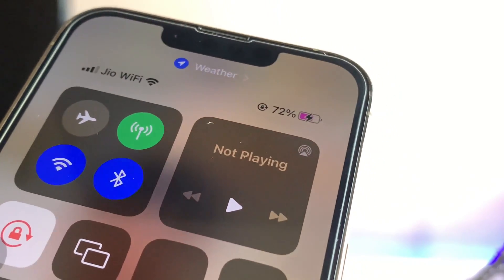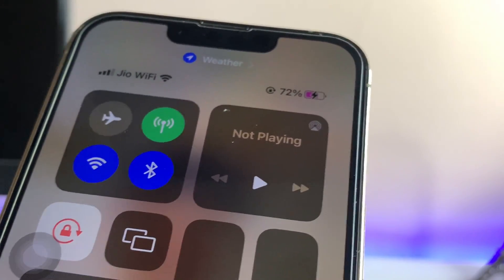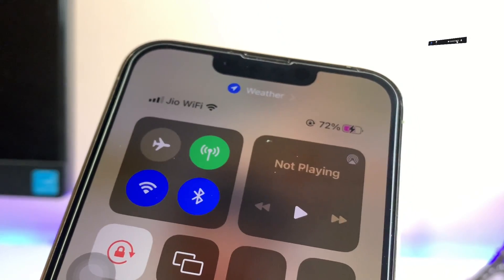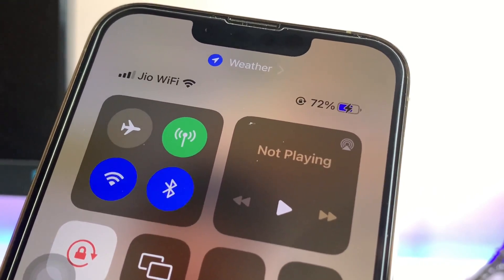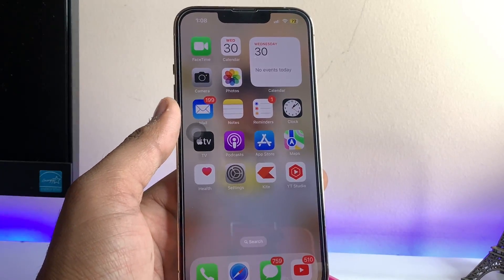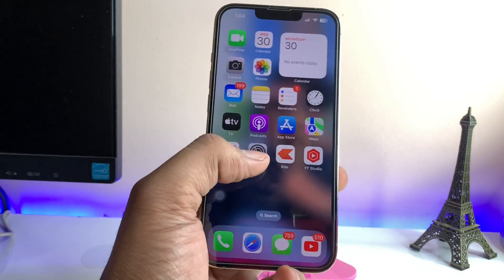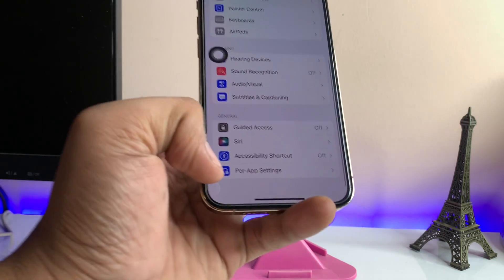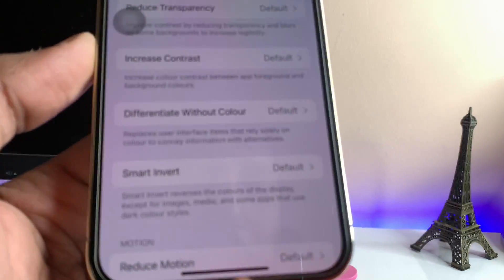Change Battery icon Colour in any iPhone - iPhone Customisations